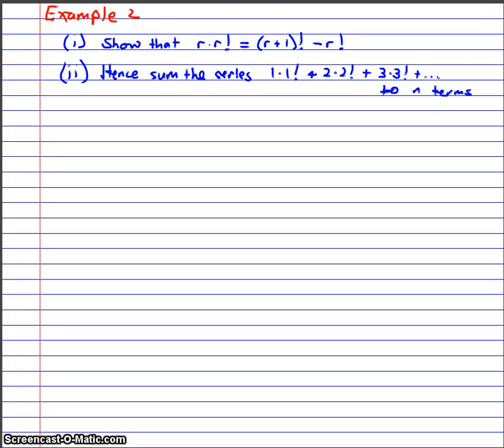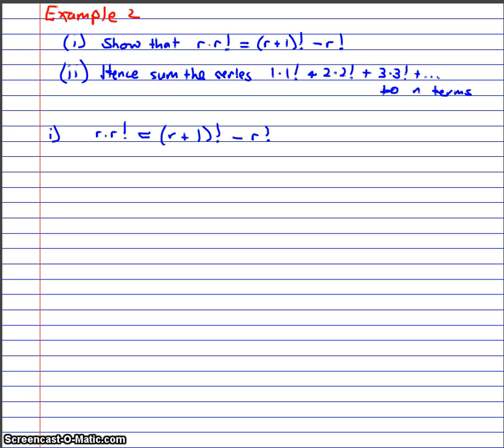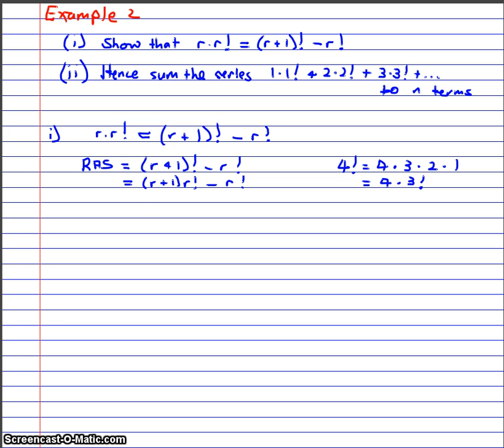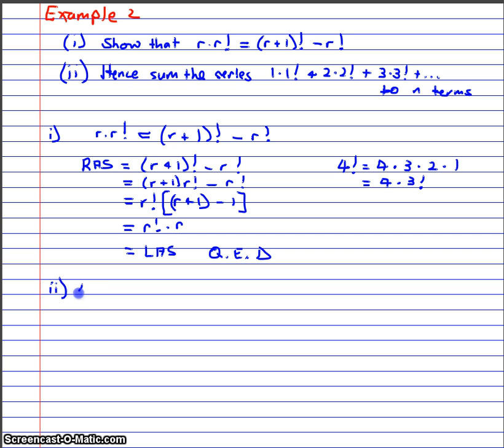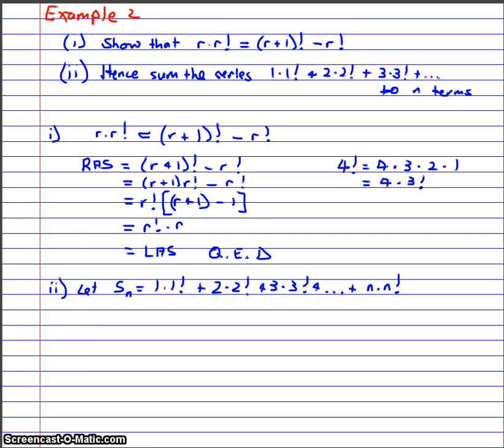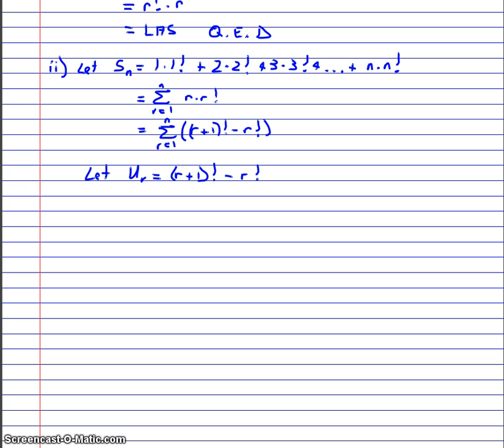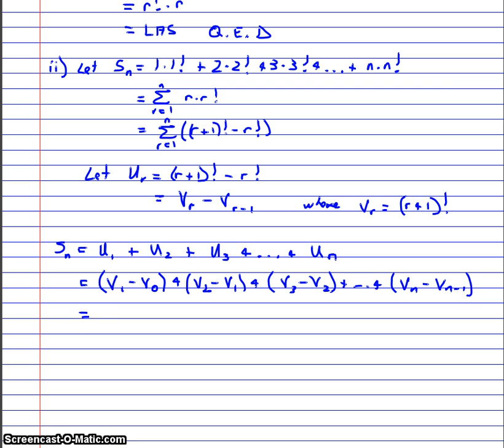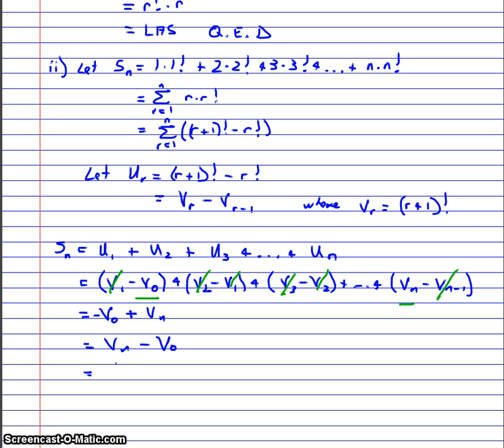19 Series Summation type 5 ex2